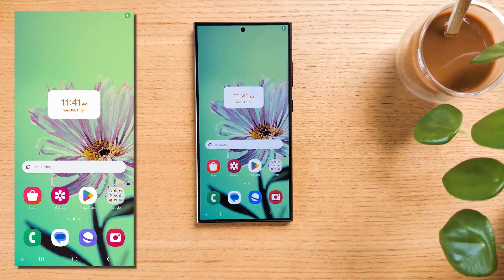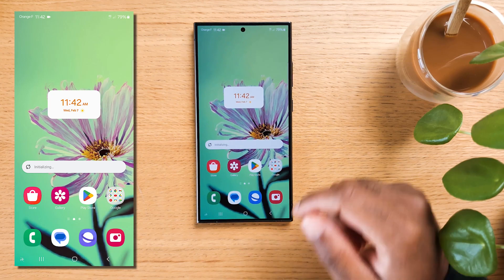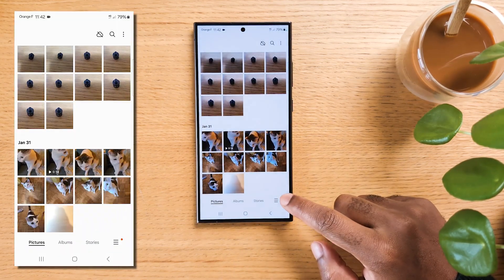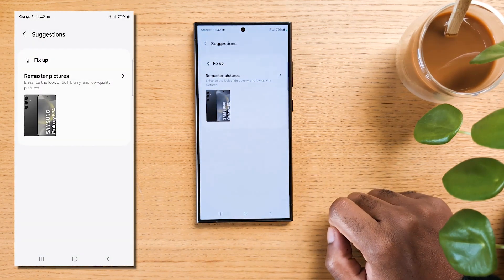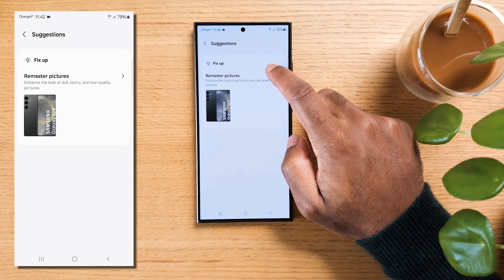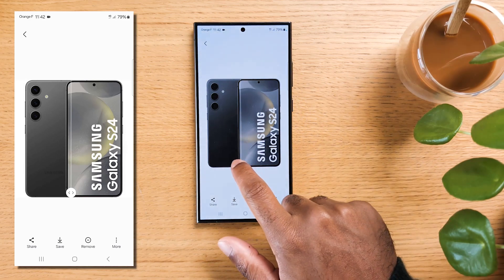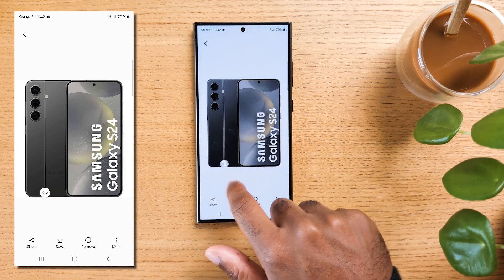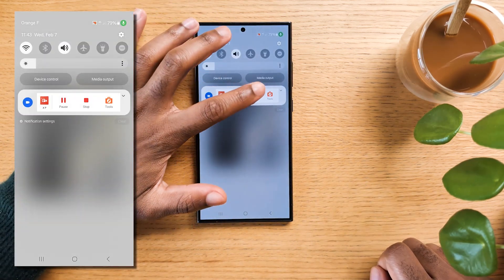How To Use Auto Fix Up On Photos & Videos SAMSUNG GALAXY S24, S24 PLUS & S24 ULTRA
Today we'll learn how to use the auto fix  up feature in the new Samsung Galaxy s24, s24 plus, s24 ultra.